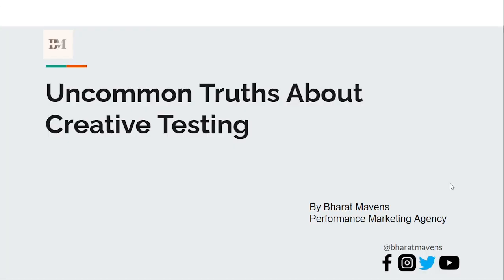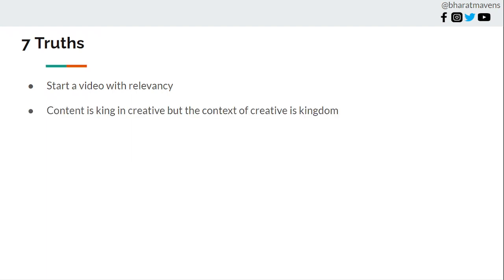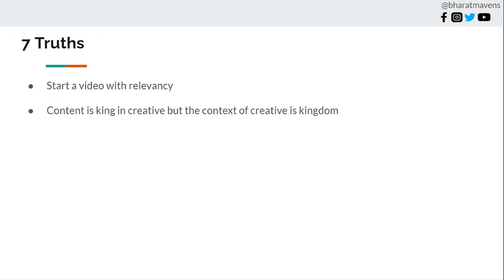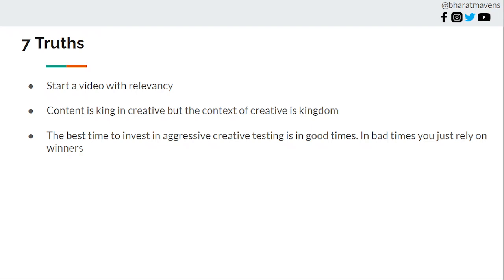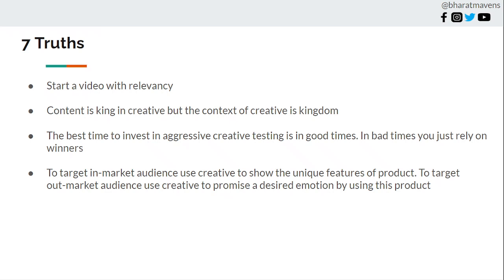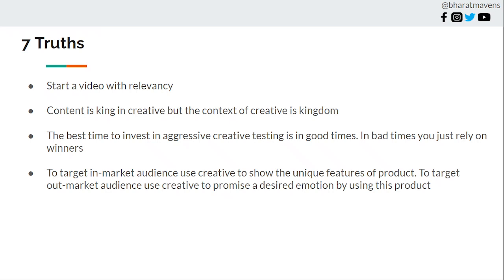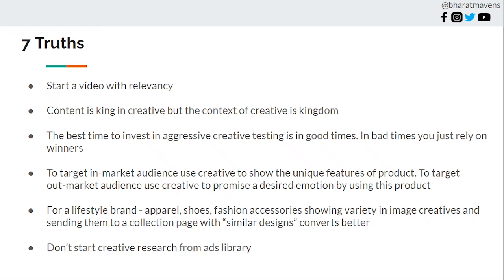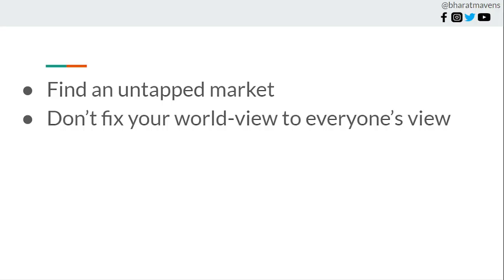Secret No One Tells About Ad Creatives For Facebook Ads | How To Create Creatives That Convert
Hi,

 This is Kanish from Bharat Mavens - A eCommerce Growth Agency

We help eCommerce brands with
- Performance marketing on Facebook, Instagram & Google
- Creative direction for ads
- Conversion Rate Optimizations audits of website
- Retention marketing via email, WhatsApp

Want to work with us? (Strategy + Execution or we also offer just consultation which your in-house team can execute)